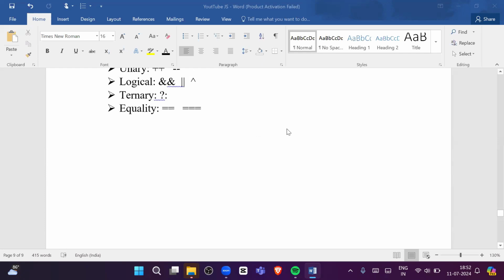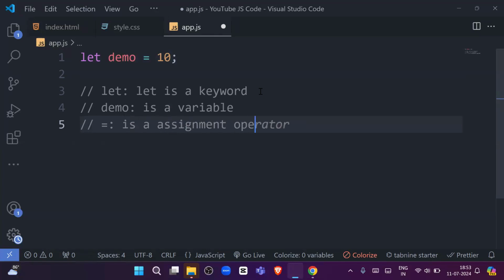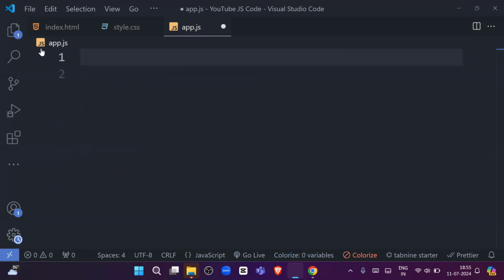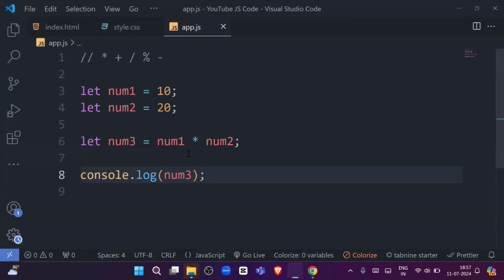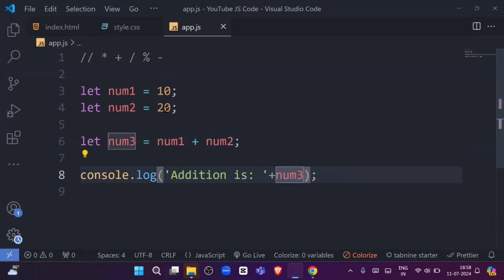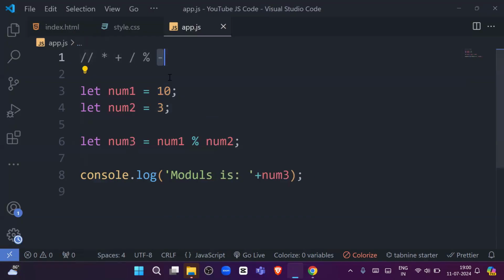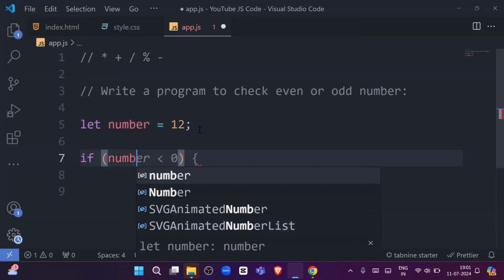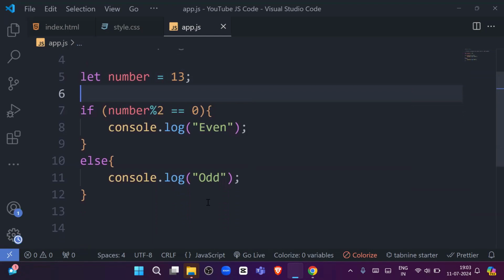📚 JavaScript || Pt-08: Assignment & Arithmetic Operators in JS✨